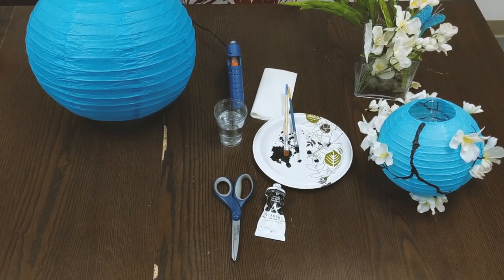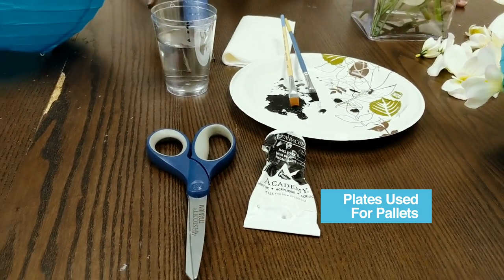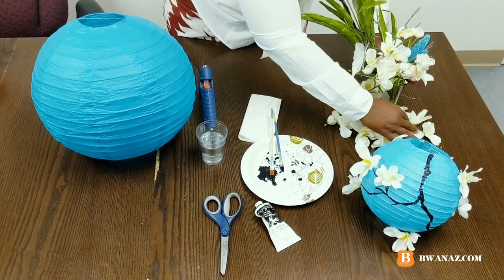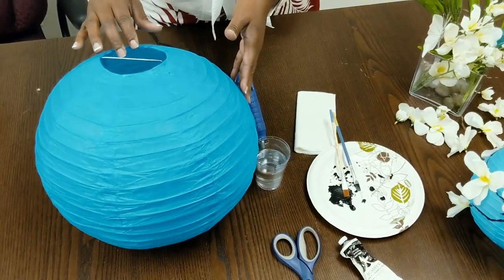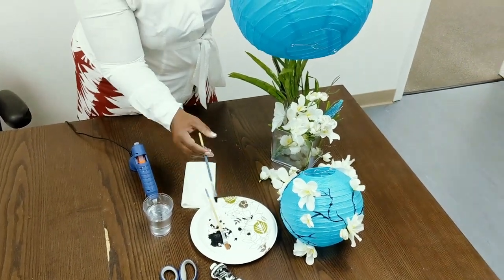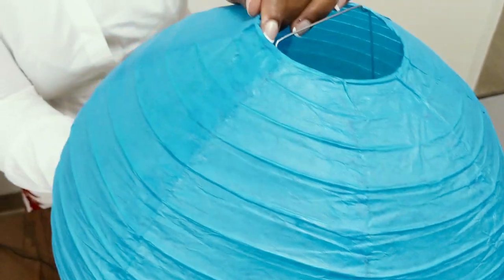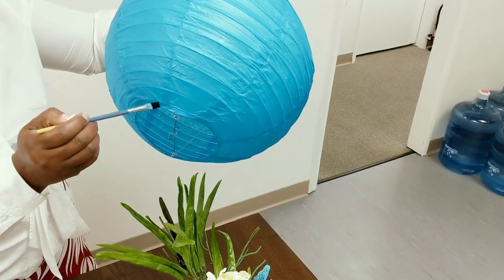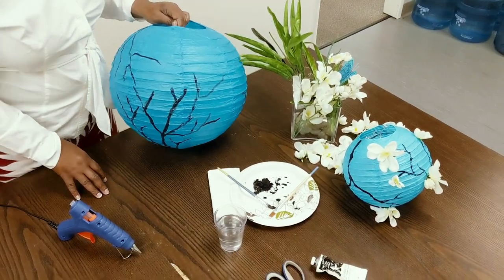How to customize your paper lanterns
Hosted by Bwanaz, the #1 Online Wholesale Platform, the DIY Crafting Room Series is meant to educate viewers on how to use their crafting supplies to make amazing ‘do it yourself’ projects.
In this episode, we offer a comprehensive guide as to how to use our featured Paper Lanterns to create some customized decorations for any event that you might have planned. With just a few simple steps you can have these beautiful decorations hanging and ready to show off to all your guests.
Once you've watched our guide, swing over to Bwanaz.com and purchase some Paper Lanterns so you can get to work on this fun project.

Step 1. Gather Your Supplies

You're going to need deconstructed flowers, a plate (to be used as paint pallets), a glue gun, a cup of water, a paintbrush, scissors, acrylic paint, and paper lanterns.

Step 2. Set Everything Up

Deconstruct your flowers if you haven’t already; you'll only need the buds for this project, you can remove the rest of the stem. Assemble your paper lanterns; the process is very quick and straightforward.

Step 3. Painting

Dip your paintbrush in the water for a moment and then take the acrylic paint and get to work. For this video we're using a tree-based design for our painting project.

Step 4. Gluing

Now that you have the branches of your tree ready, you can start gluing your flowers. Put a few drops of hot glue onto the paper lantern and then set the bulb on top of it. Give it a few moments to set.

There you go, now you have your very own customized paper lanterns!